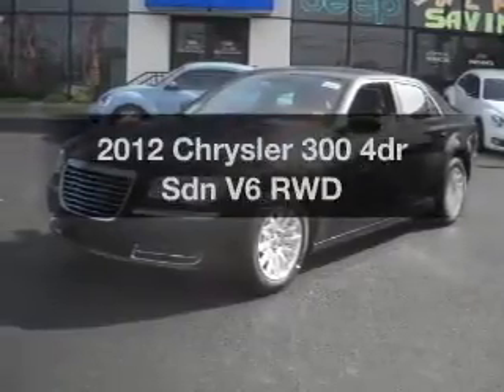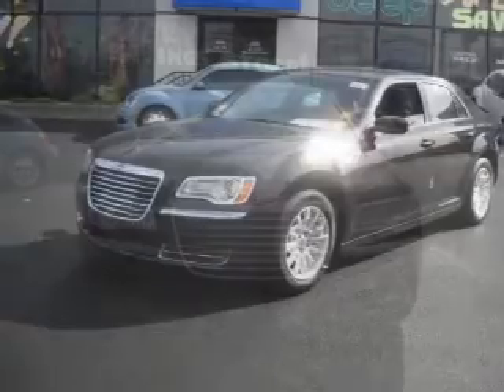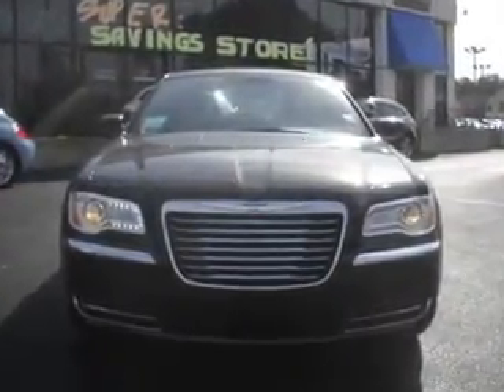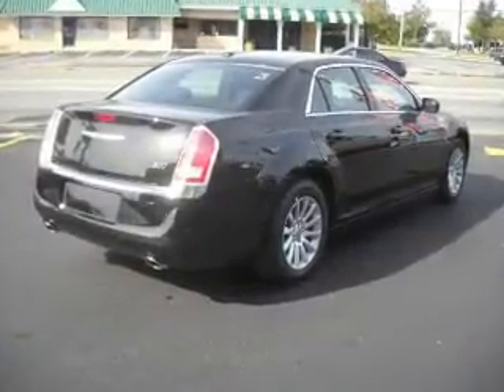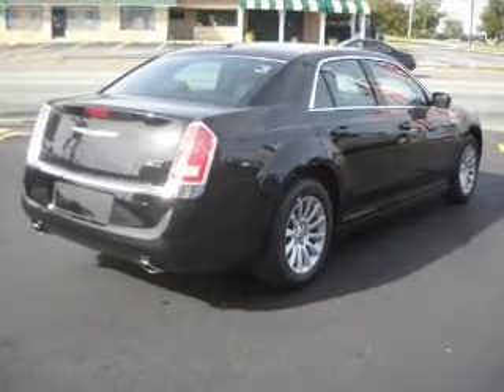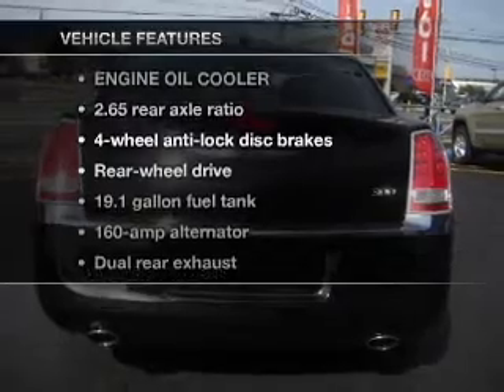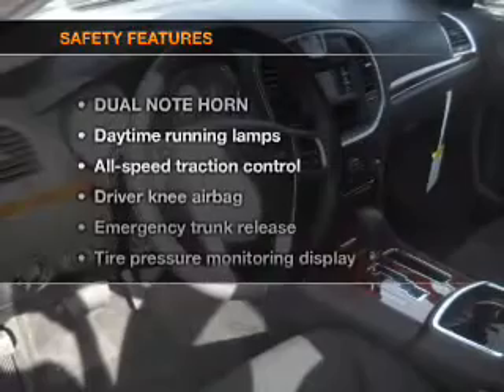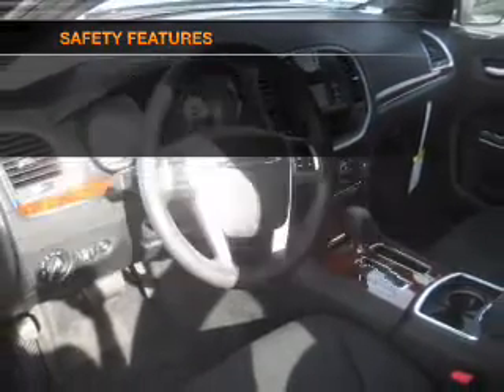2012 Chrysler 300 - Pleasantville NJ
Year: 2012
Make: Chrysler
Model: 300
Trim: 4dr Sdn V6 RWD
Engine: 3.6LV6 Cylinder Engine
Transmission:
Color: Black
Mileage: 17
Address:
68-20 Tilton Rd.